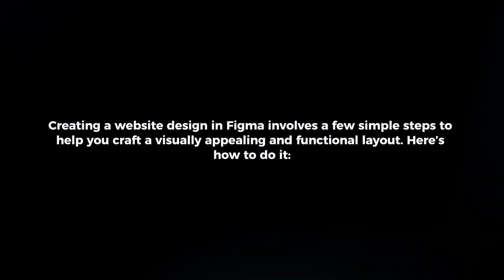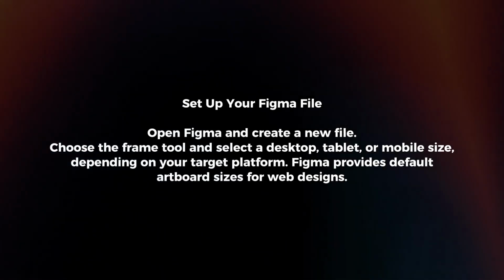How To Create A Website Design In Figma (2025)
In this video I will explain How You Can Create A Website Design In Figma In 2025.